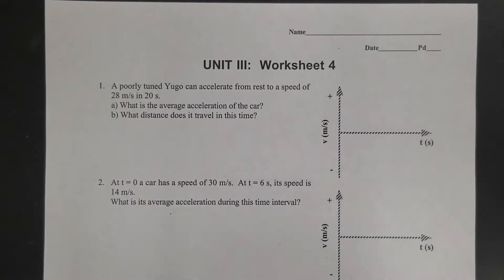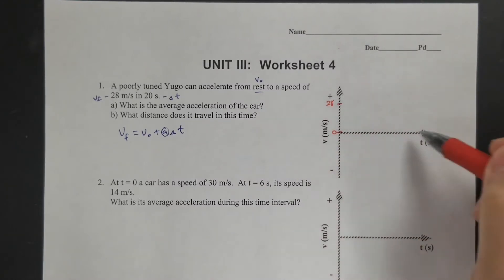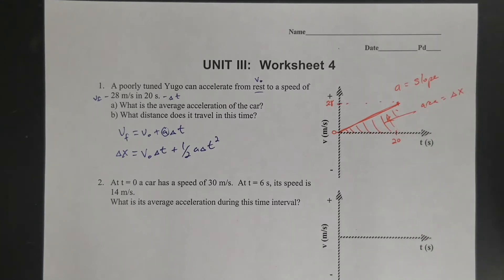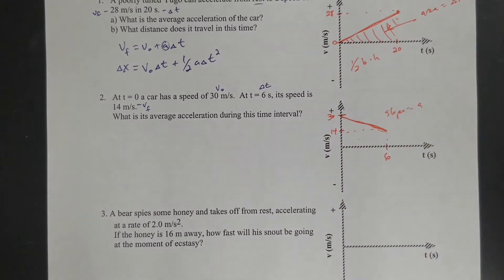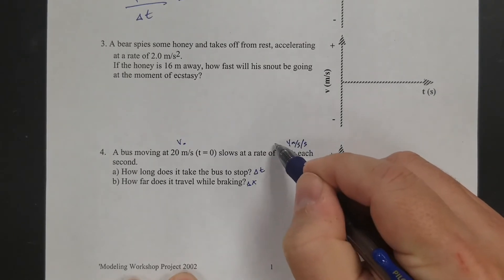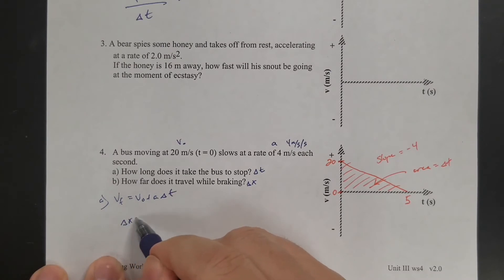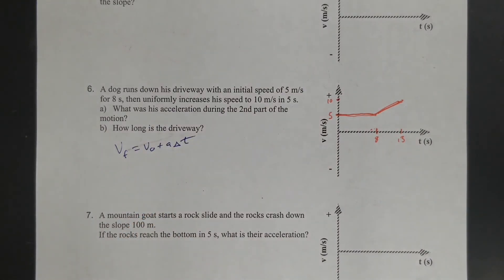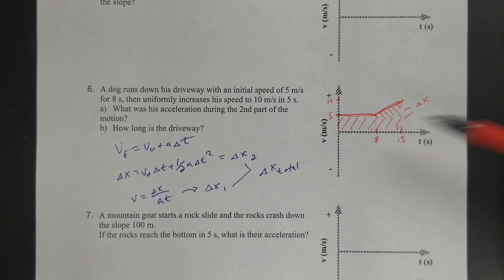Solving Kinematics Problems Using Equations & Graphs (Uniform Acceleration, 1D Motion)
A guide to solving a few kinematics problems using the traditional way with equations or (my preferred way) by making a velocity vs. time graph.

0:00 - Intro and Problem 1
2:35 - Problem 2
4:03 - Problem 3
5:48 - Problem 4

Problem 1: A poorly tuned Yugo can accelerate from rest to a speed of 28 m/s in 20 s.  What is the average acceleration of the car and what distance does it travel?

Problem 2: At t=0 s a car has a speed of 30 m/s.  At t=6 s, its speed is 14 m/s.  What is its average acceleration during this time interval?

Problem 3: A bus moving at 20 m/s slows at a rate of 4 m/s each second.  How long does it take the bus to stop and how far does it travel while braking?

Problem 4: A dog runs down his driveway with an initial speed of 5 m/s for 8 s, then uniformly increases his speed to 10 m/s in 5 s.  What has his acceleration during the 2nd part of the motion, and how long was the driveway?